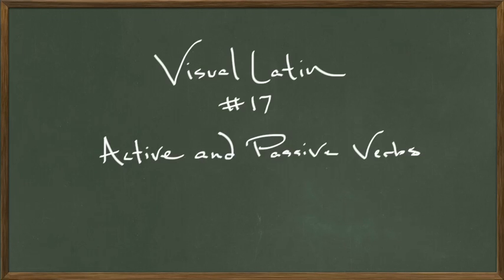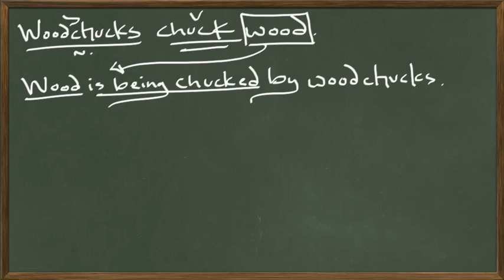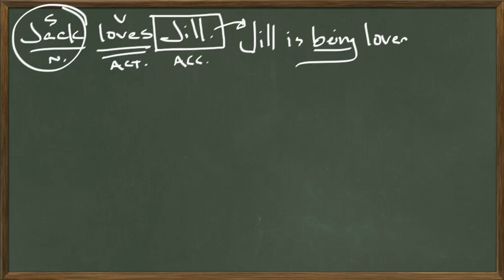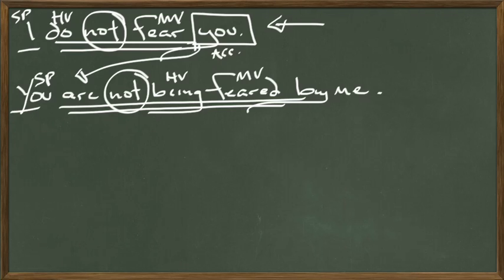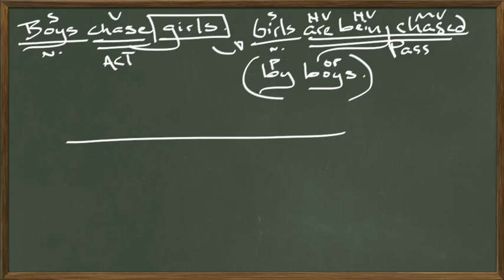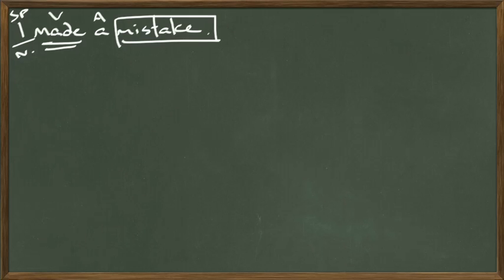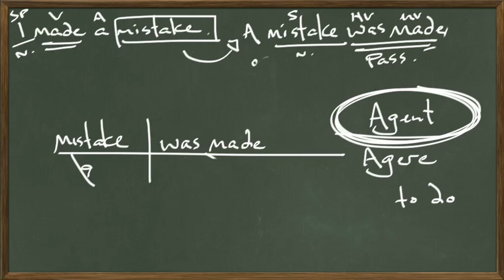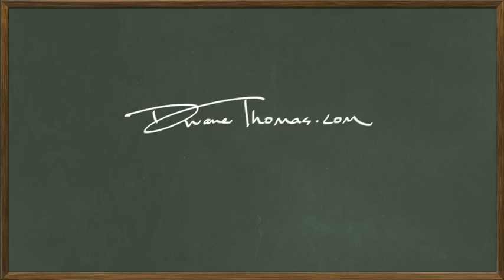Diagramming Active and Passive Verbs in English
Passive verbs cause my students more trouble than almost any other concept.  This video is here to help.